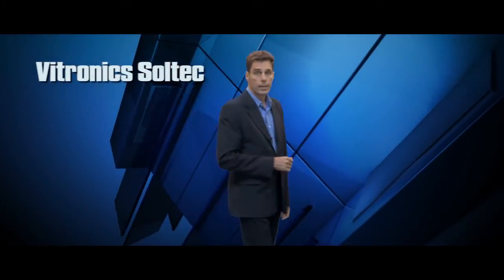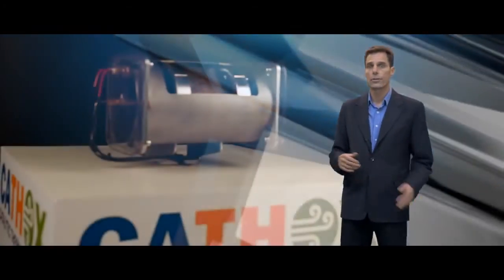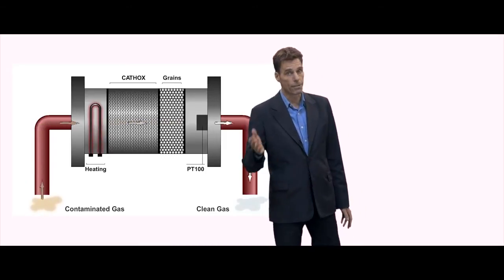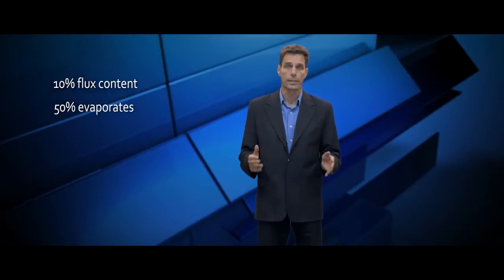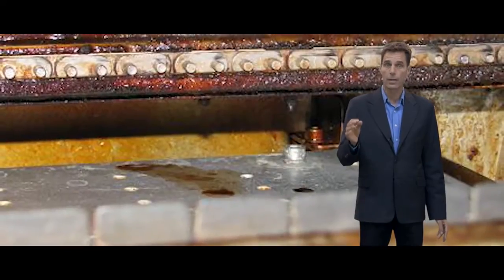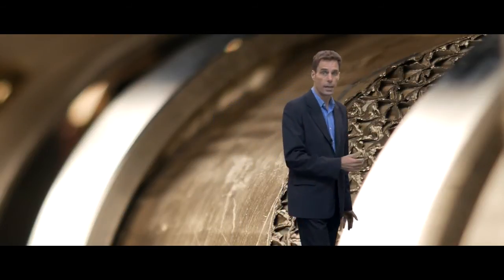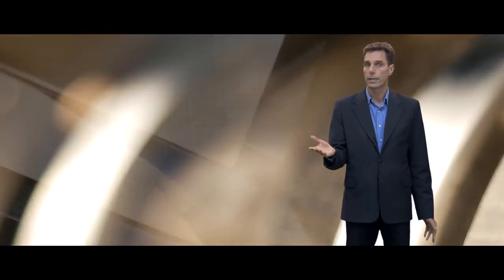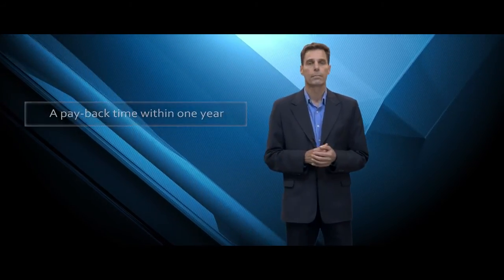Vitronics introduces Cathox for reduction of maintenance time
Revolutionary: CATHOX Short for Catalytic Thermal Oxidizer
It is an advanced method to keep reflow ovens clean from contamination. The catalyst eliminates the need for condensation systems; completely decomposes the sticky flux and reduces the overall maintenance in nitrogen systems with up to 85%. To give you an idea of the investment; be assured that, depending on your specific situation, a pay- back time within one year is no exception.
A nanomaterial based catalyst system is used to thermochemical decompose organic materials from solder paste, bare board and components.

It is a very effective method to get volatile compounds out of your reflow process before they get a chance to condensate into the system.
Now, why did we think we needed to invent this Technology?
Solder paste has app 10% flux content of which approximately 50% evaporates during the process. A high volume SMD line (24/7) can be contaminated with approximately 2 kg per week driving frequent interventions to clean the sticky flux residues and slowing down your valuable production time.

The catalyst eliminates the need for condensation systems; completely decomposes the sticky flux and reduces the overall maintenance in nitrogen systems with up to 85%. The catalyst and ceramic filter don’t require any maintenance for a long period.
And with CATHOX you’ll not only achieve an impressive maintenance reduction, it’s a very sustainable technology hardly consuming extra energy as it works at the same elevated temperatures commonly seen in a reflow process.

The CATHOX is an option on the new Centurion ovens, but can also be retrofitted on existing ones.
And last but not least; another effect of using the Cathox is the reduction of nitrogen consumption
So, whenever you are one of our many clients that run reflow processes in a high volume environment or see a high solderpaste consumption, we think that this is just the thing you were looking for.

And to give you an idea of the investment; be assured that, depending on your specific situation, a pay- back time within one year is no exception.